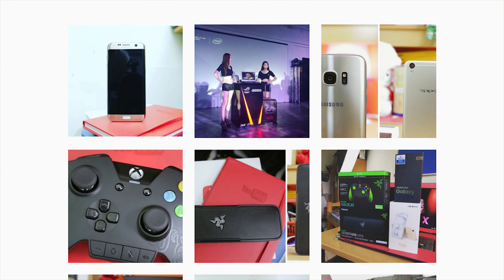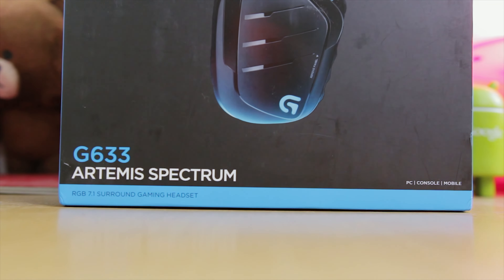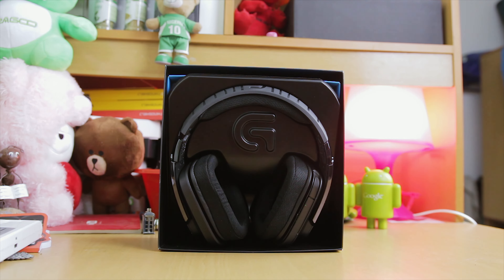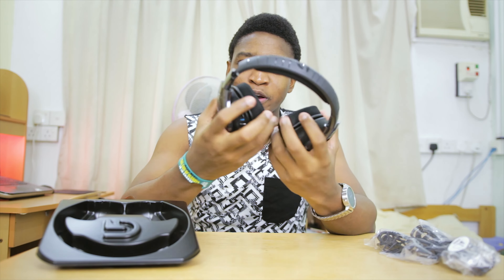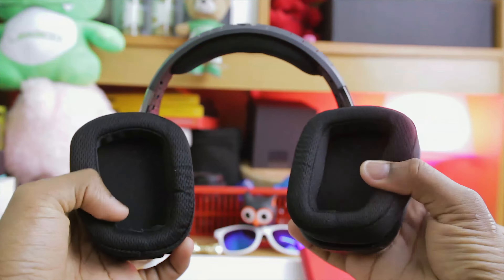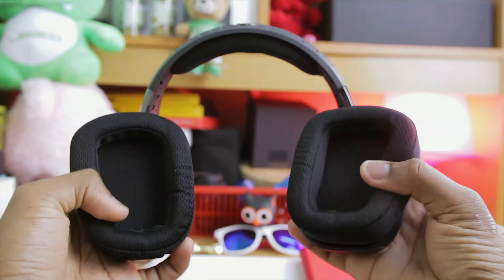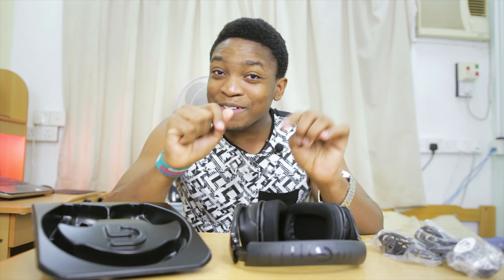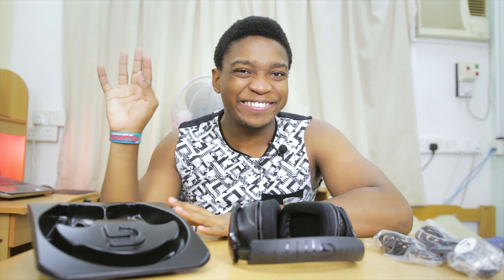Logitech G633 Artemis Spectrum Unboxing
Emmanuel unboxes the Artemis Spectrum G633 from Logitech, enjoy!

cheers!